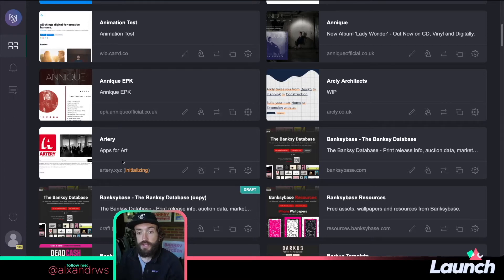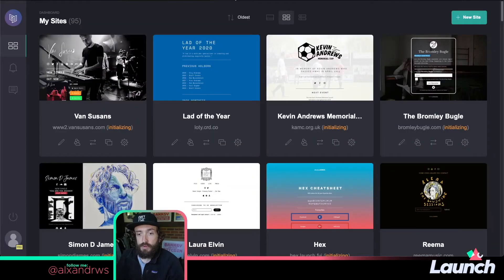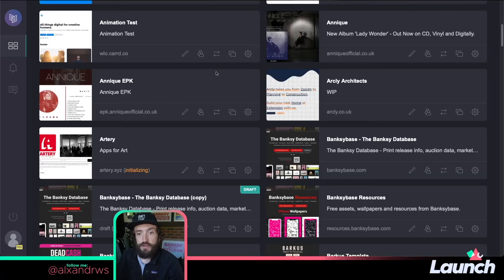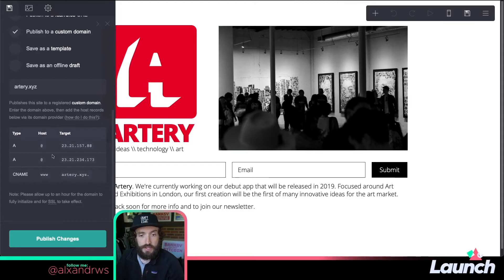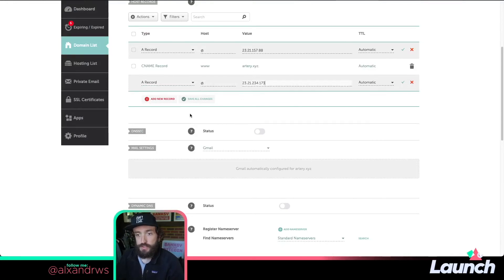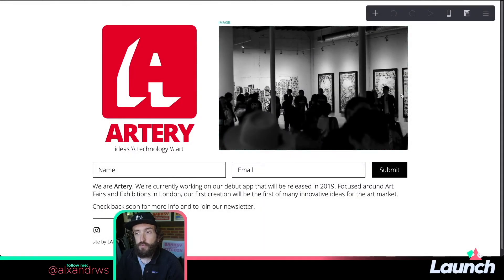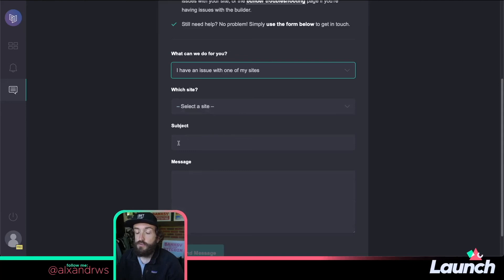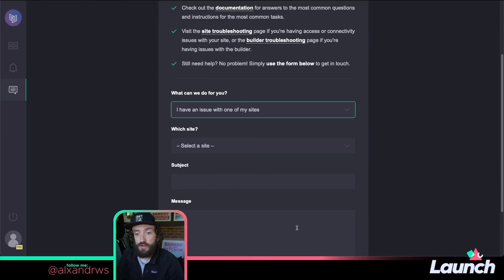Carrd Tutorial // Fixing Initializing Issus On Carrd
I often get initialising issues with some of my old Carrd sites. I've been using Carrd since 2017 and in that time there have been two server changes (that I can remember) - which meant new IP addresses. This has thrown up a few issues over time with having out of date DNS settings and issues with SSL certificates.

In this video I show you the two fixes I've found that fix 90% of my issues.